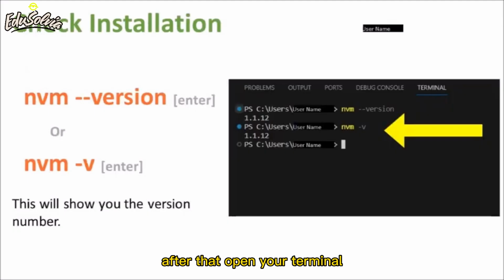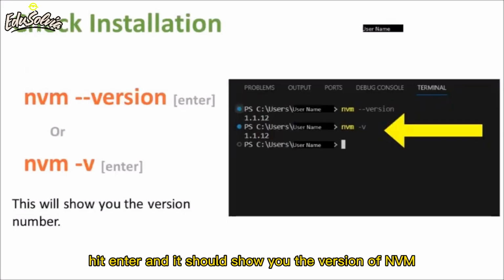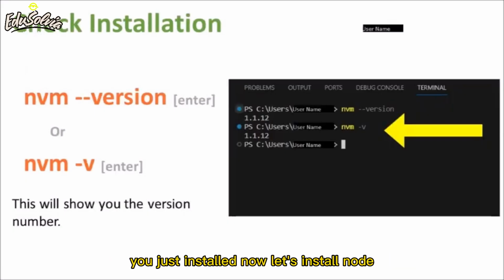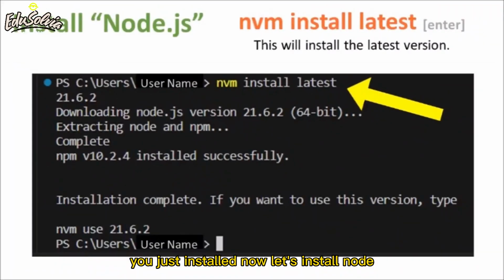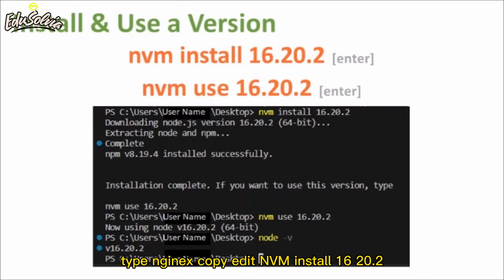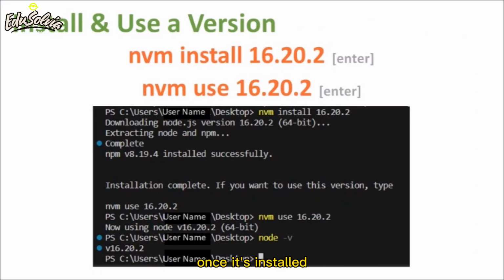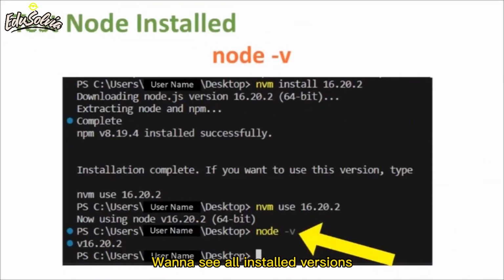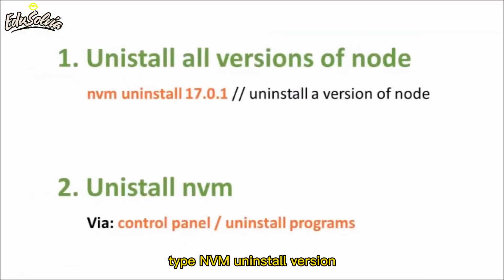How to Install NVM Node Version Manager in 2026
Learn how to install NVM (Node Version Manager) and manage multiple Node.js versions on the same machine. In this tutorial, you’ll install NVM, verify the setup, then use commands like nvm install, nvm use, and nvm list to switch Node versions fast.

✅ What you’ll learn:

Install NVM on macOS & Linux

Verify NVM installation + load it in your terminal

Install Node versions (LTS / latest)

Switch versions with nvm use

Check active version and list installed versions

Windows note: how NVM works on Windows (nvm-windows)

📌 Key Commands (Mac/Linux):

Install script (official nvm repo)

nvm --version

nvm install node (latest)

nvm use --lts

nvm ls

🪟 Windows Users:
Windows typically uses nvm-windows (different tool than macOS/Linux nvm). After installing it, you can run:

nvm install latest

nvm use version

(Windows NVM commands referenced from nvm-windows docs.)